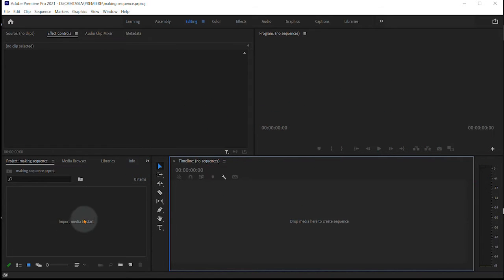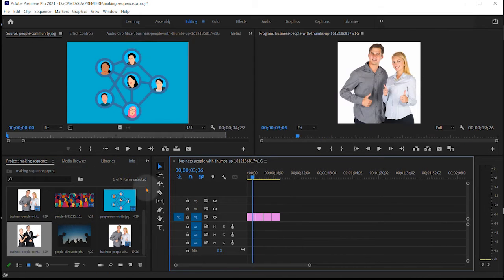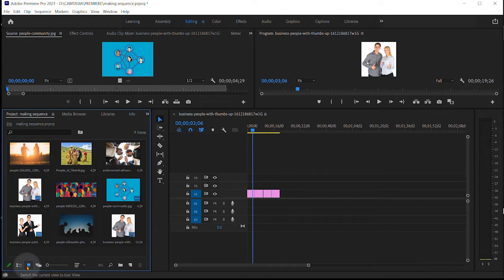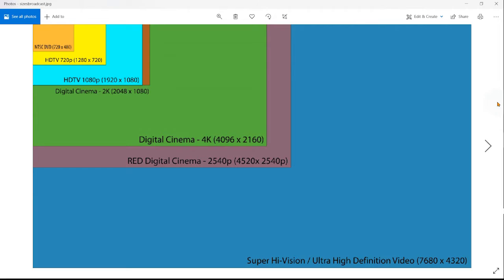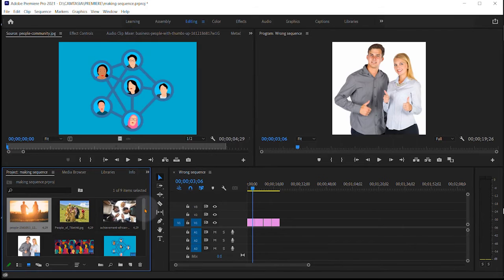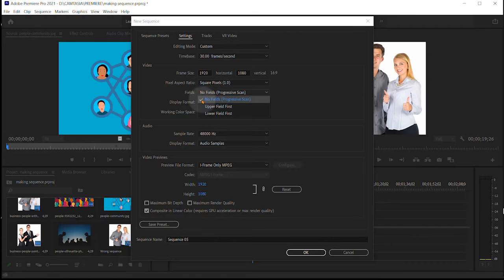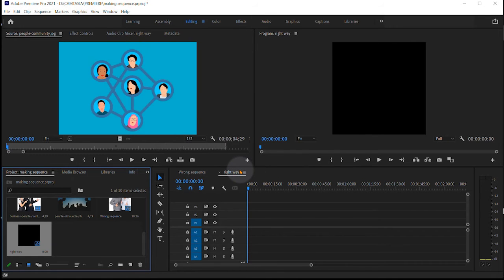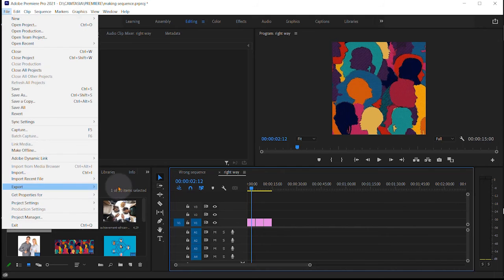Premiere Pro Tutorial How to make a sequence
Beginners often make a big mistake when creating sequences in Premiere Pro.  Find out how to make a sequence to make sure you have the right size video BEFORE you spend all day editing!